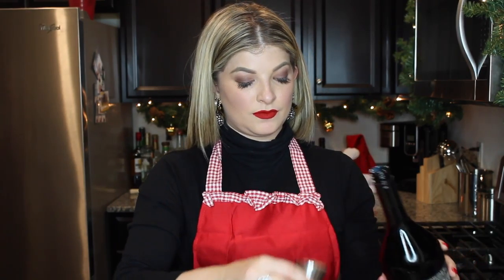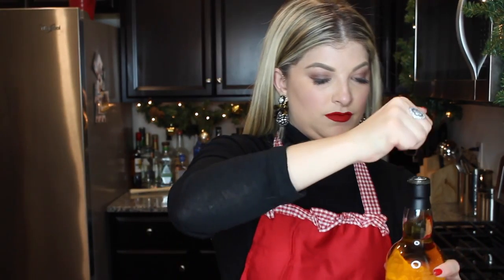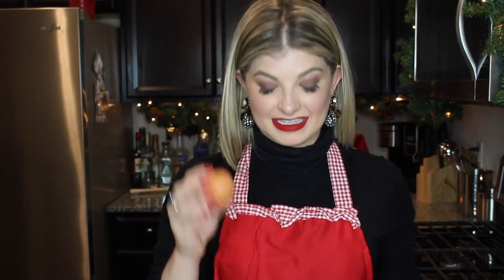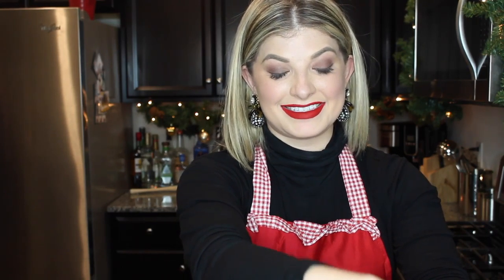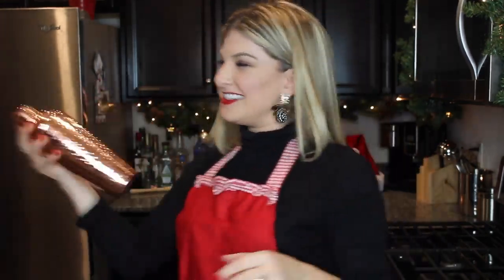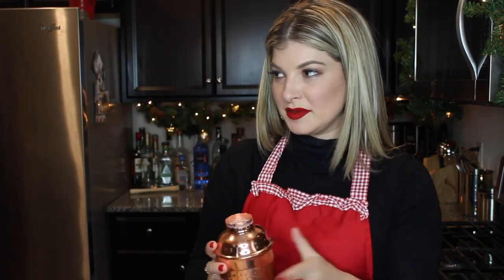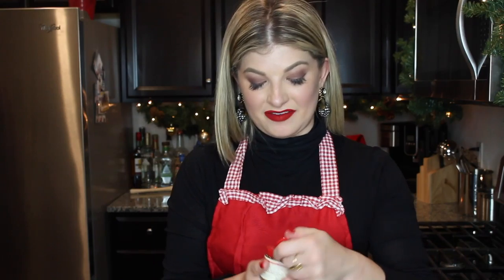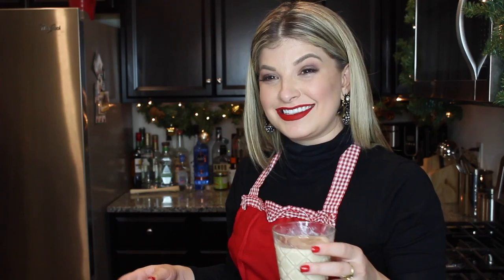Day 14: Bailey's and Eggnog Cocktail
Welcome to 25 Days of Cocktails! Today I made a Bailey's and Eggnog Cocktail! Trust me its good!!!

Don’t forget to check out the ingredient list below!

*Bailey's
*Irish Whiskey
*Milk
*Coffee Liquor
*Egg

Hope you enjoyed!!! And don't forget, if you recreate any of these recipes please tag Drunkbythe25th!

Follow me around!